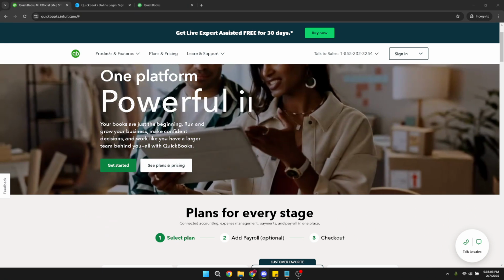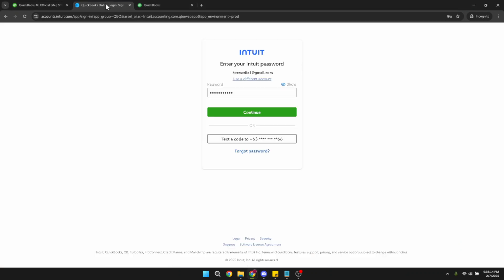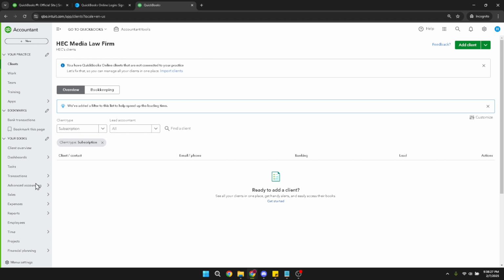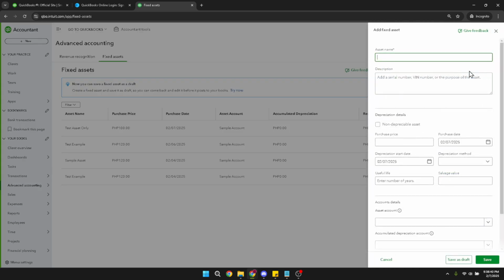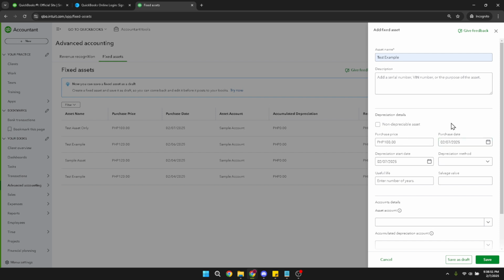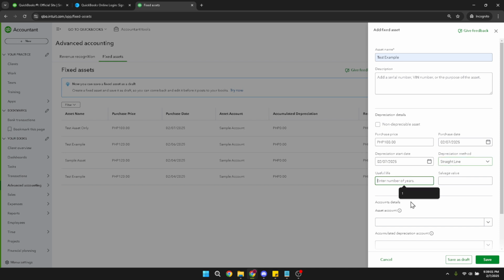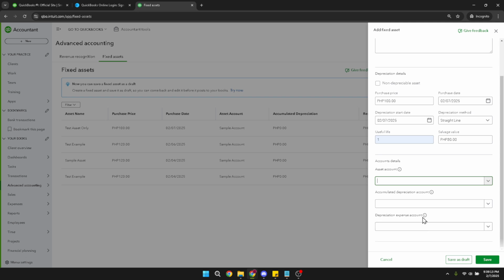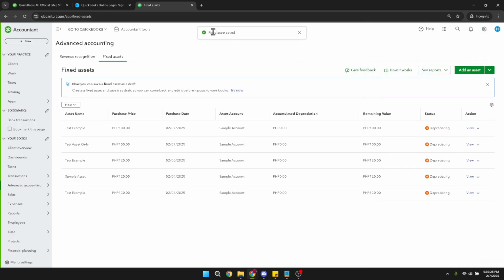How to Create Item Lists in Quickbooks (Full 2025 Guide)